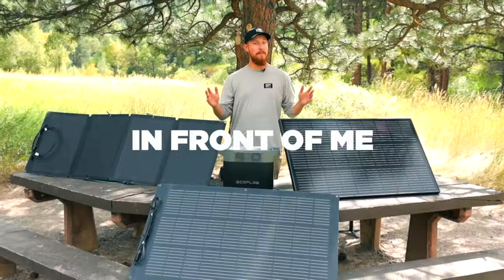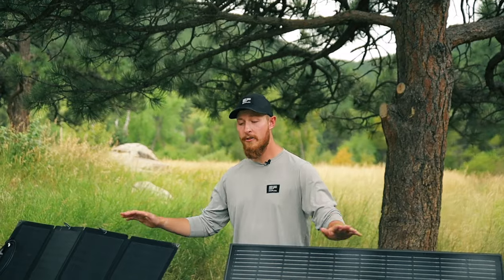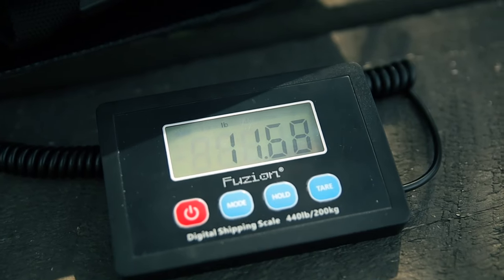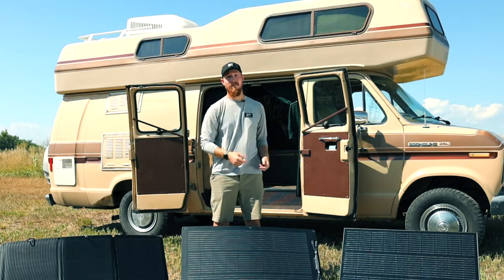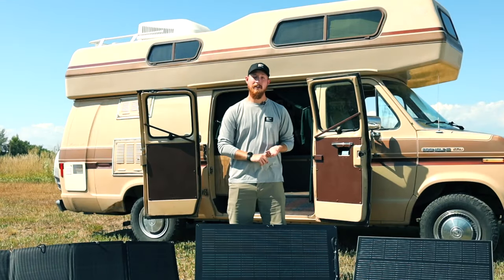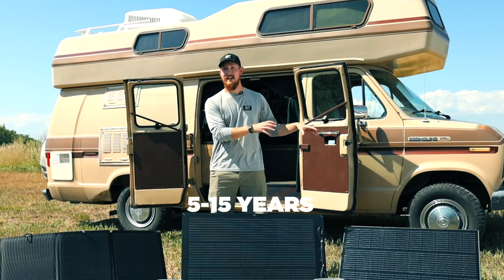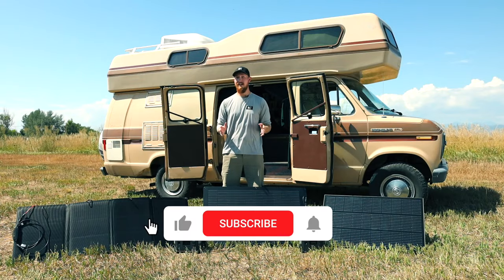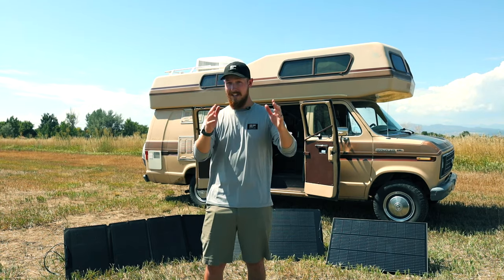Which solar panel is the smartest?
Uncover the perfect EcoFlow 100W solar panel for your needs in this video. We compare flexible, rigid, and foldable options, guiding you to your ideal solar solution.

⌛️Chapter:
00:00 Intro
00:14 Material and specs
01:07 Size and weight
01:34 Use cases for three types of panels
03:51 Set up your panels
04:07 Testing solar input
04:19 Outro